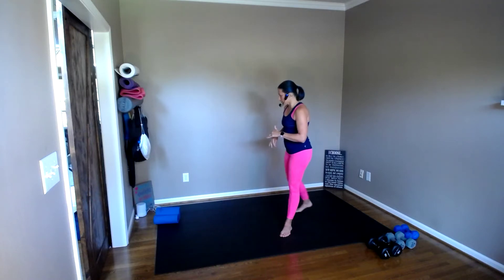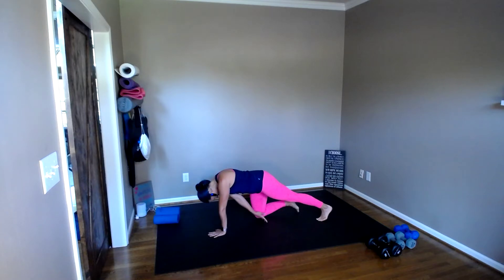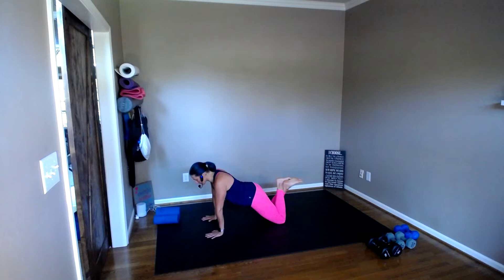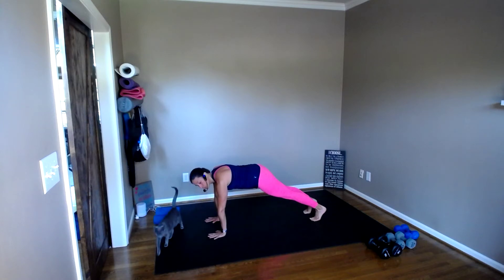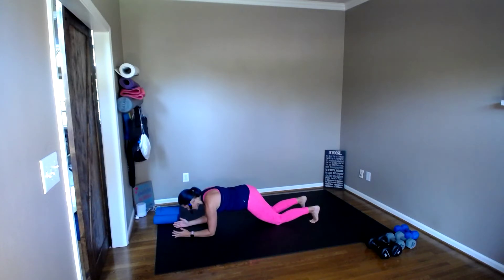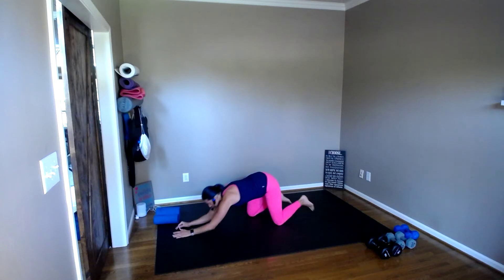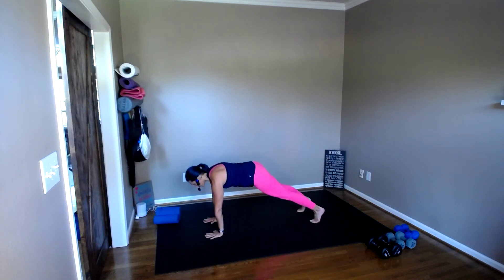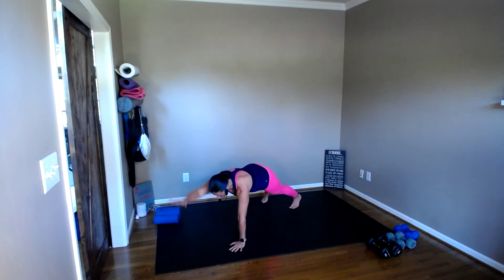May Wellness Bingo - 2 Min Plank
Planks are an amazing core (really total body) exercise.  There are so many variation you can't get bored. You also have plenty of options to regress the basic plank so you can be successful no matter your level. Don't let this box wait. Check it off today!